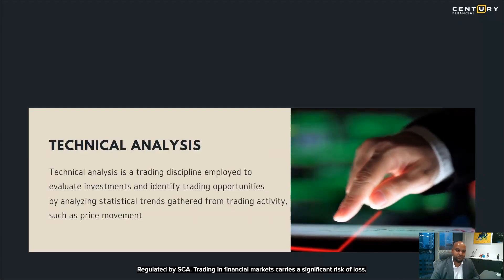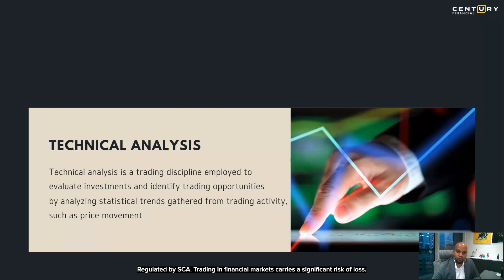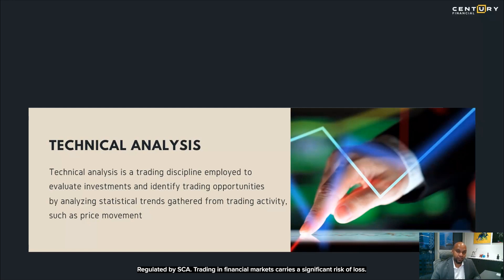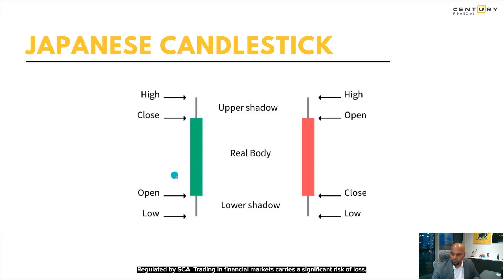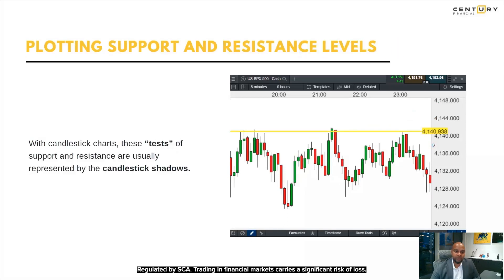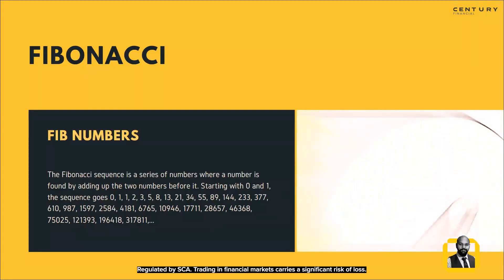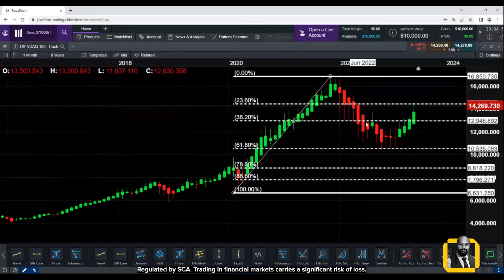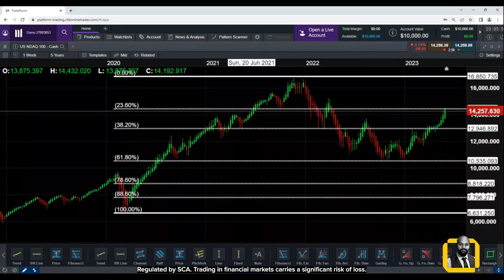Identify trends and manage risks with top trading tools | Century Financial [Webinar]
Learn how to identify trends and manage risks in trading with the latest top trading tools.

This webinar provides valuable insights into trend identification, and risk management techniques, and showcases the most effective trading tools available. This webinar will help you improve your trading skills and refine your strategy.

Fine-tune your investment approach with our latest research reports that cover insight & strategies across markets, assets, and Instruments. to know more!